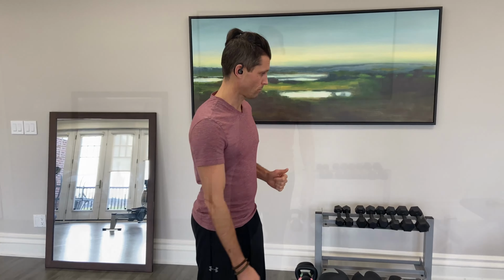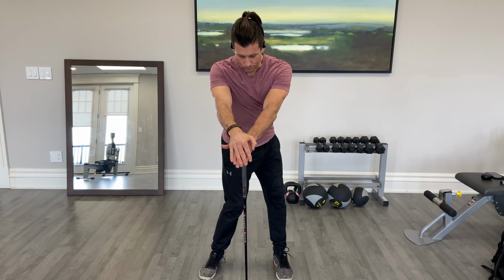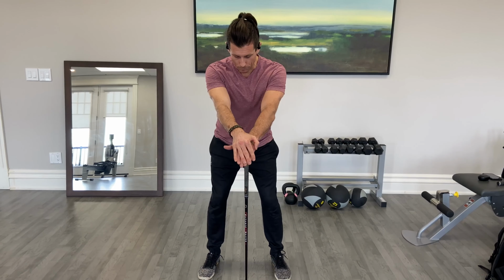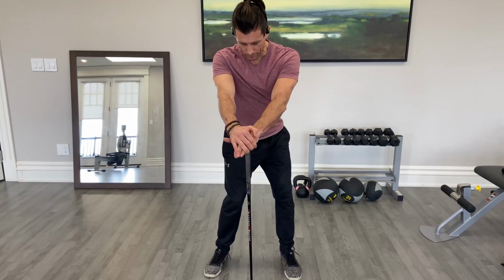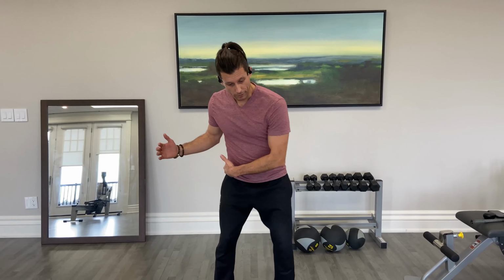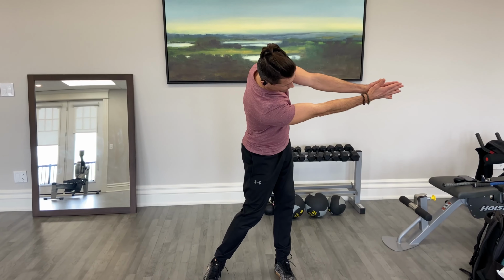Off Season Golf Fitness Series - Part 4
Tune in to part 4 of Eric Bols off season fitness series!